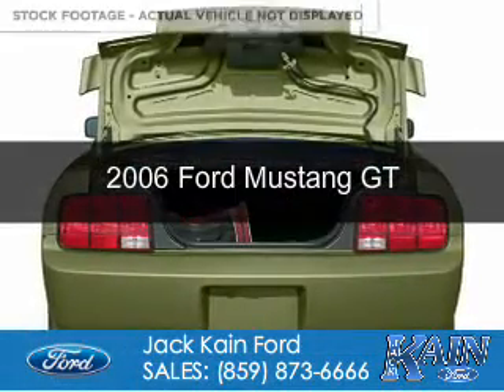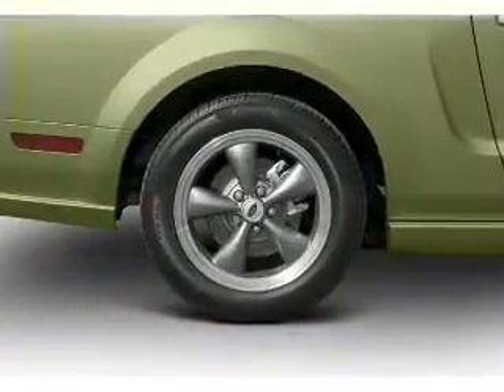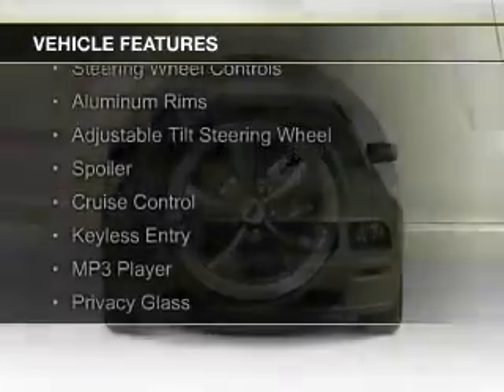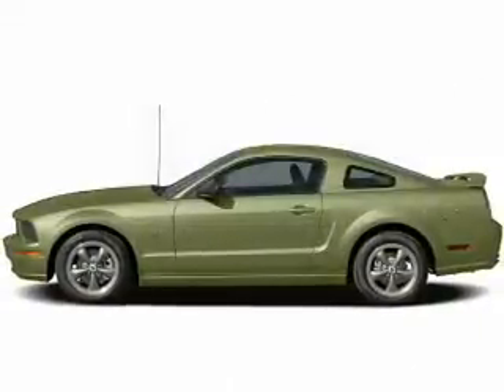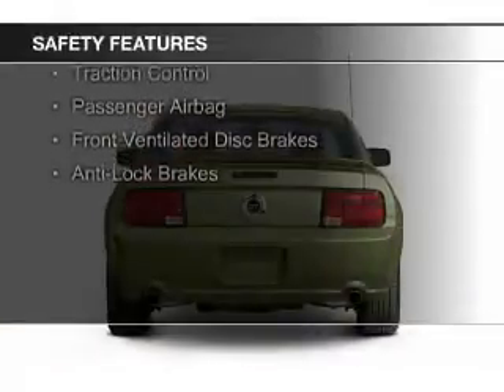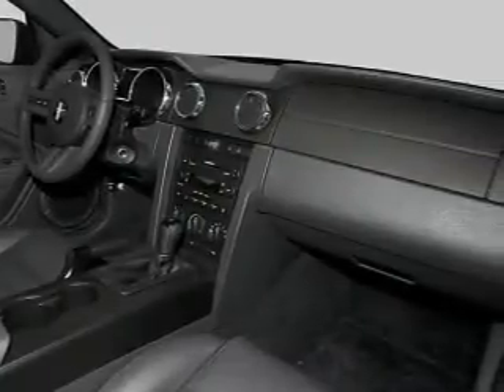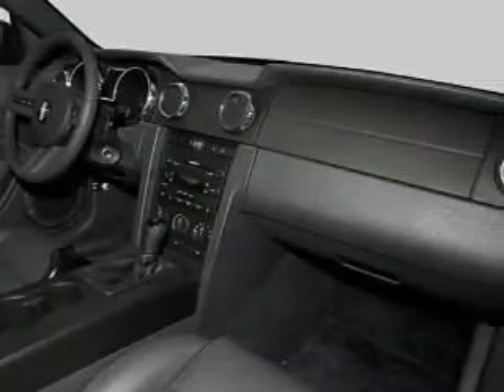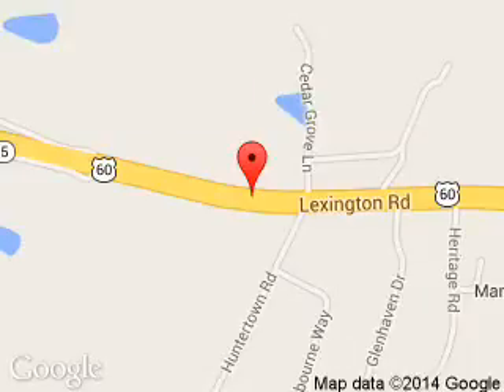2006 Ford Mustang - Versailles KY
Phone:
Year: 2006
Make: Ford
Model: Mustang
Trim: GT
Engine: 4.6 liter 8 cylinder 24 valve
Transmission:
Color: Black Clearcoat
Mileage: 48500
Address:
3405 Lexington Road